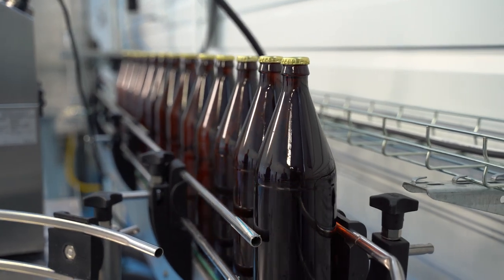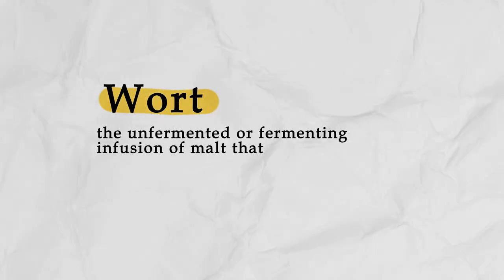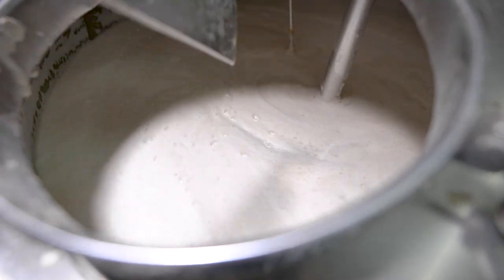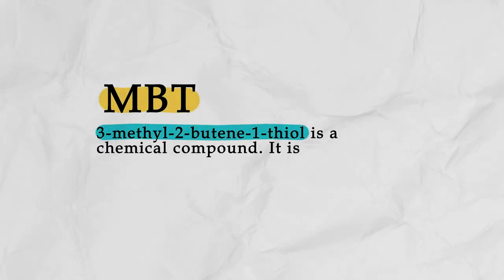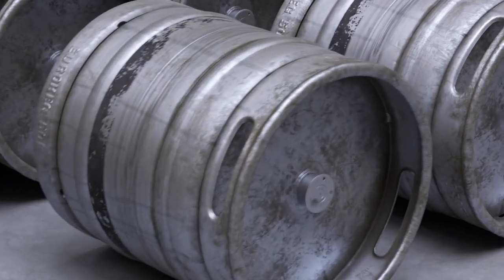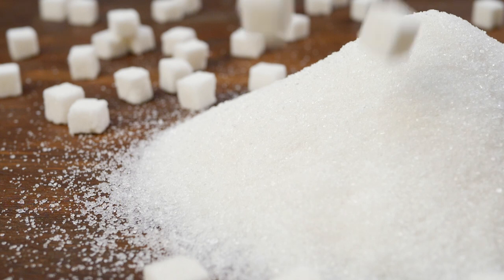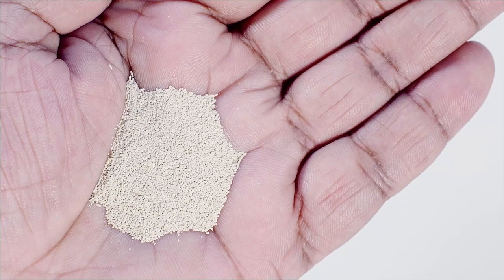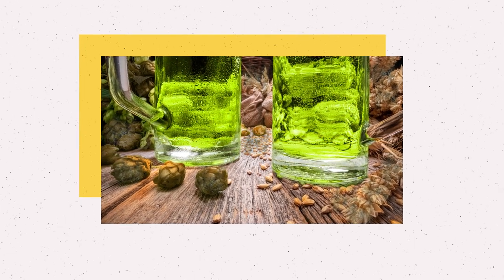Why Does My Beer Taste Like Cardboard? Beer Off Flavours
Have you ever cracked open a bottle of beer and found that it tasted like wet cardboard? In this video we go over the common beer off flavours: wet cardboard, skunky, sweet, and moldy. A wet cardboard flavour in beer is caused by beer oxidation. Oxygen reacts negatively with molecules in the beer to produce unwanted stale cardboard flavours. As for skunkiness, that is caused by UV rays breaking down the alpha-acids in beer hop. Overly sweet beer can mean that there was a stuck fermentation and the yeast was unable to convert the sugars in the wort into alcohol. Moldy-tasting beer can be the result of mold in the grain used to make the beer.

So let's dive into beer off flavors in beer!

I'm Miss Brewbird, a Canadian distiller. I'm tickled pink that you've found your way here. If you are interested in learning more about the drinks industry then this is the channel for you. Cheers!